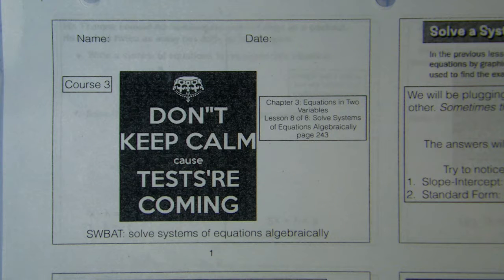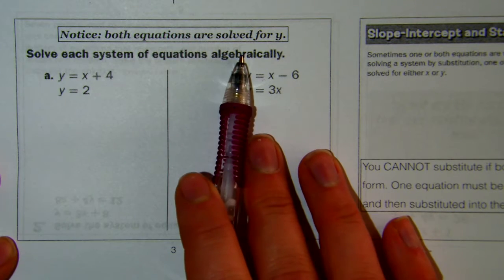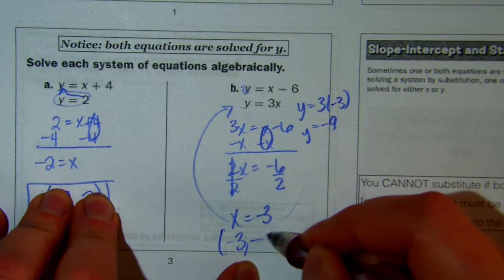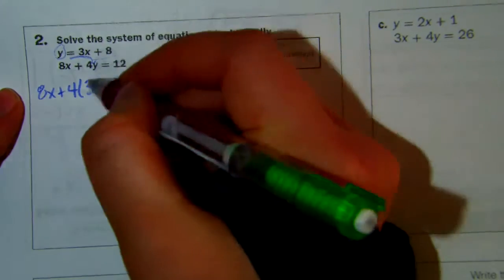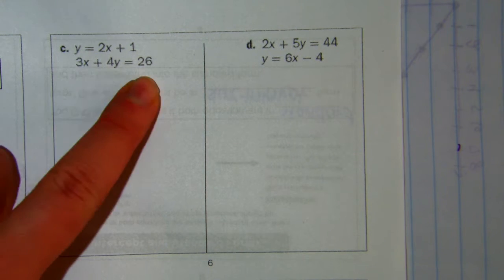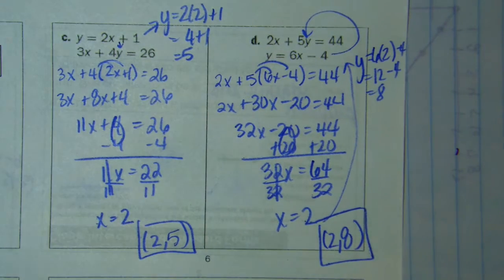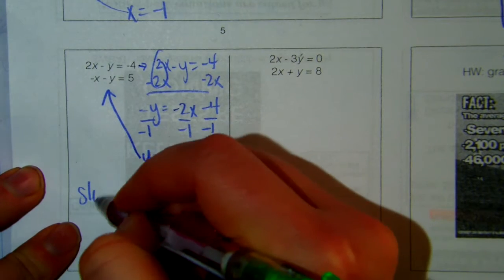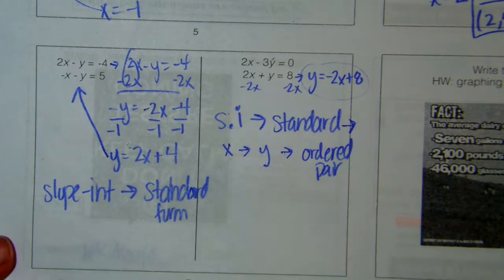3 8 day 1